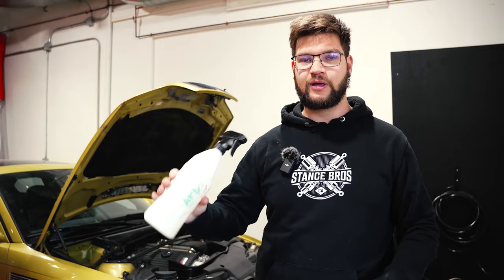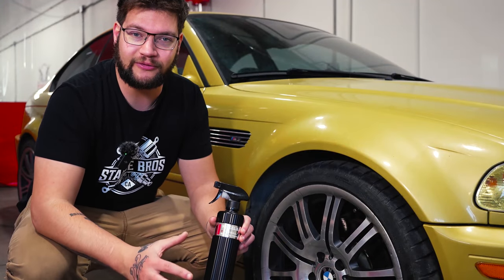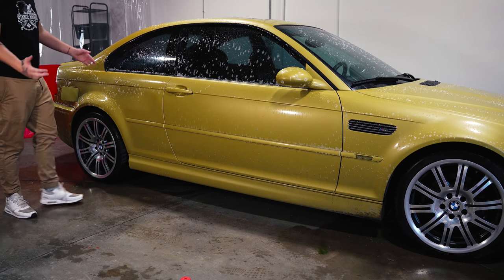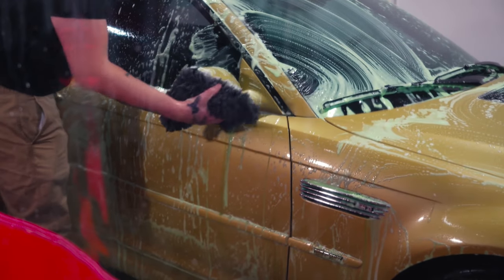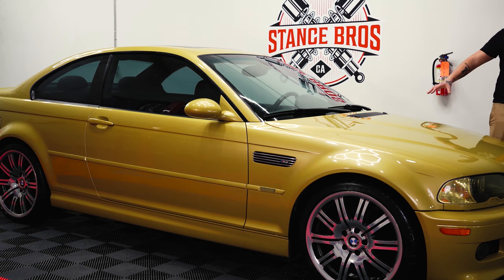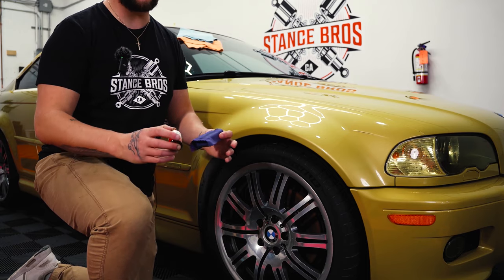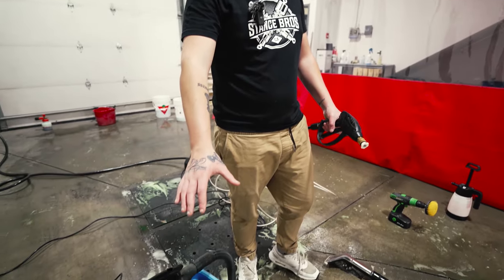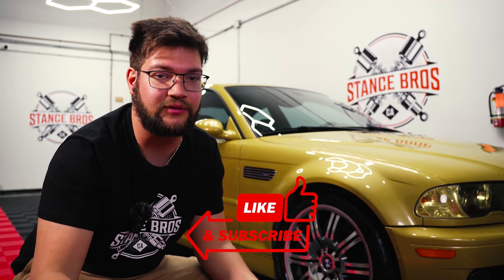Phoenix Yellow Beauty Unveiled: BMW e46 M3 Full Detail and Polish Showcase | Stance Bros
We are excited to announce our association with McLaren Car Care and their roster detailing products developed by their Formula 1 Team!
YouTube channel as we put their products to the test!
If you are new to our channel, we're happy you clicked on our video!

🎬𝐒𝐔𝐆𝐆𝐄𝐒𝐓𝐄𝐃 𝐕𝐈𝐃𝐄𝐎𝐒
Don't forget to watch 📽 Our other videos. Please check them out :